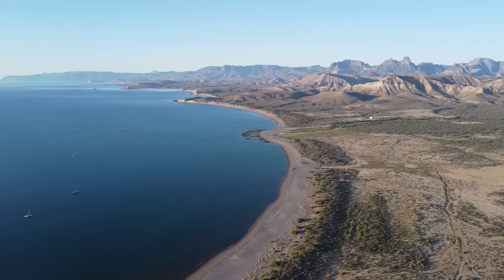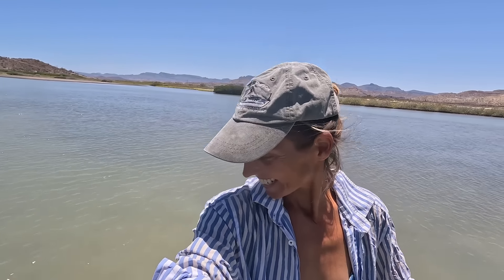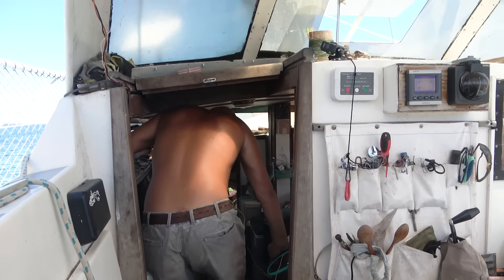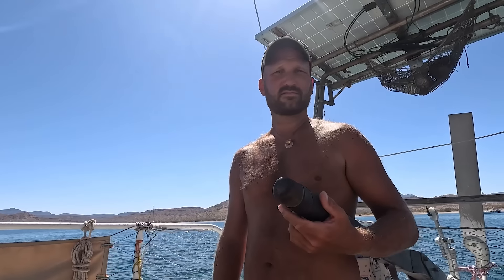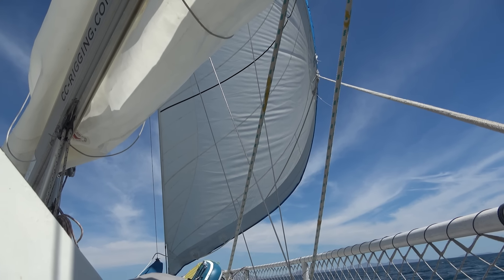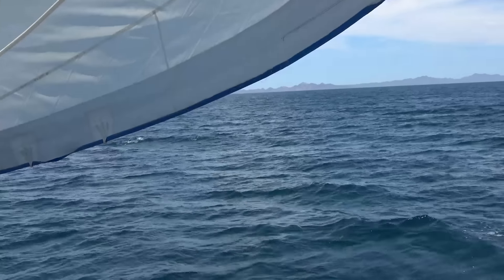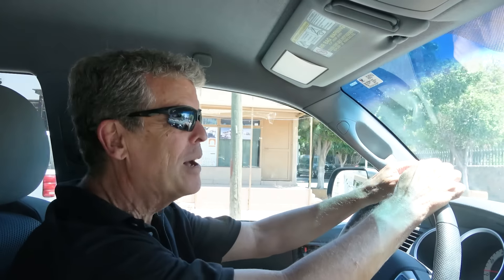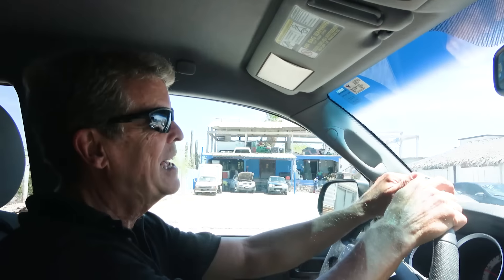Is he ready for this?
Putting the crew to a test! It's time for a role swap on Karl. Floh is going to be the skipper for the day and I will be assisting him as crew | Untie The Lines S7E21

Get $40 off your purchase of a COOLCAA paddleboard by using your exclusive discount code Nike40 Using the code will also help keeping these videos rolling out to you for free here on YouTube ;).

⇩ Wanna buy me a drink or a treat for Boga? ⇩

Interested in the SUP that I am using in this video?

Ahoy everyone!

My name is Nike and I have been living and sailing on my sailboat Karl since 2013. After a massive refit marathon, I finally cast off the lines and learnt to solo sail my 37-foot Reinke Super 10 that I called "Karl". I am publishing videos (at the moment every two weeks) about the ups and downs of living, repairing and sailing my boat.

Since January 2022, I have a new permanent crew member: my furry friend Boga. When I started out, I did not know much about boat repair or solo sailing. Since I am still out there, I hope that my story inspires others, to chase their dreams, even if they might think they are not cut out for it. There is always a way, so I'll see you out there!

⇩ More about my journey with my sailboat SV Karl @WhiteSpotPirates ⇩

Download or stream the full movie with background info about my journey, interviews with my friends and family and unseen footage

Thanks to everybody who has supported the creation of these video and has shared this epic adventure with me so far. It would not have been the same without you!

Lots of ocean love, Nike🧜‍♀, Boga 🐾 and KARL ⛵